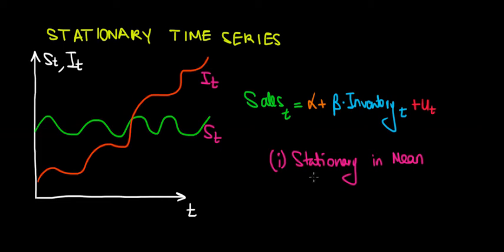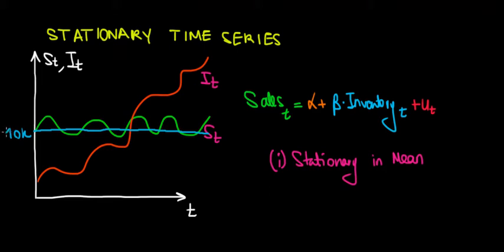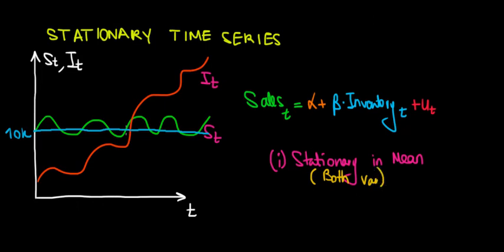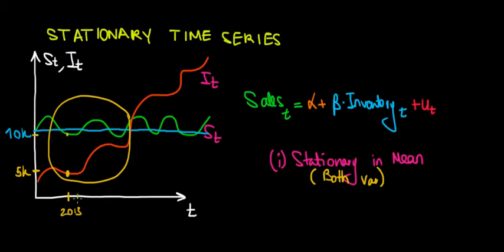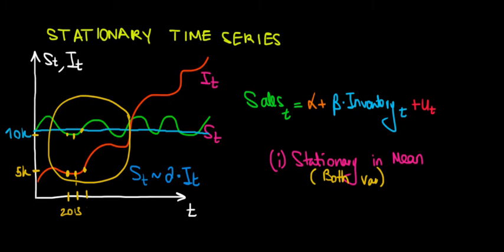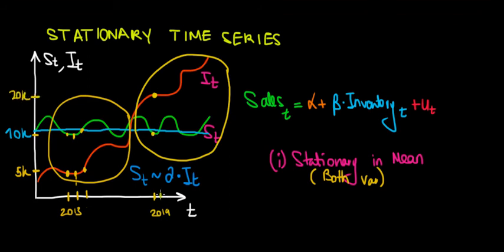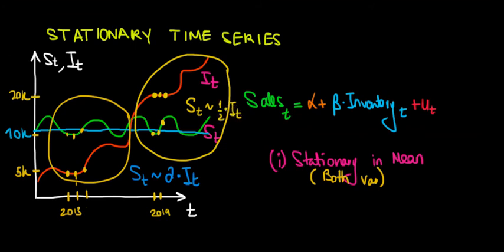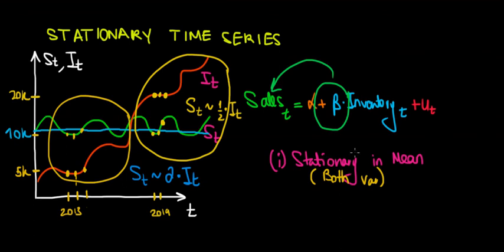ECONOMETRICS | Stationary Time Series | Condition 1